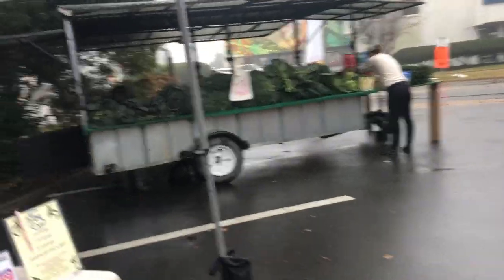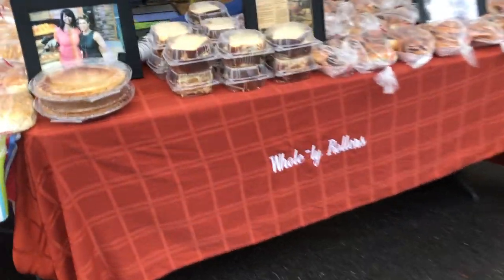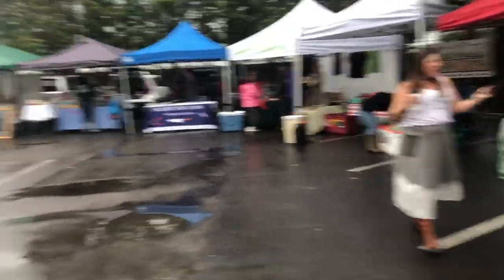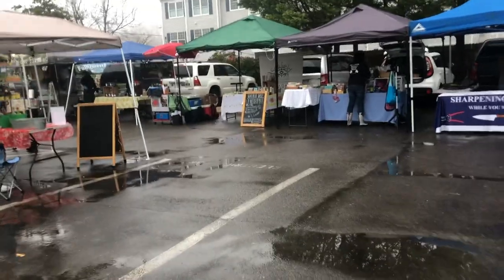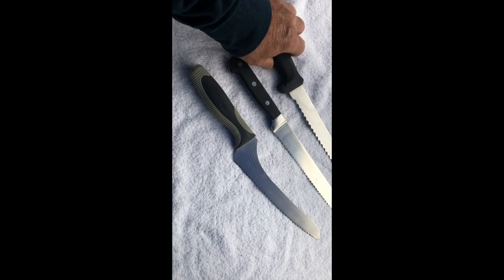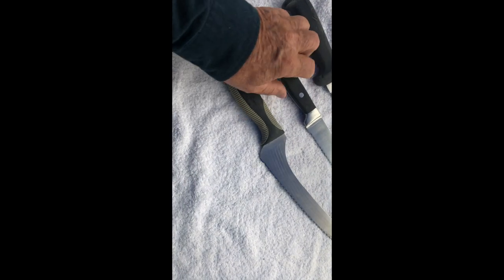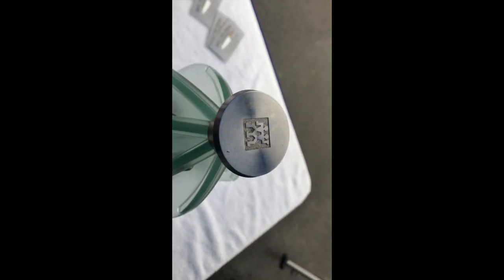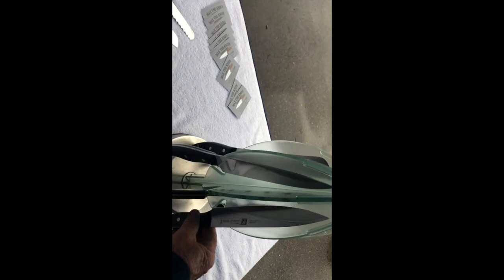Old Beach Farmers Market - Sharpening event - saturday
weather was not the best - expected to be a bleak market day for knives, but it turned out pretty nice.
last market here until 2019 - Jan 19th.

good luck to everyone - hope to see you for surfchurch sunday

Stavrscoop
go pro hero session camera